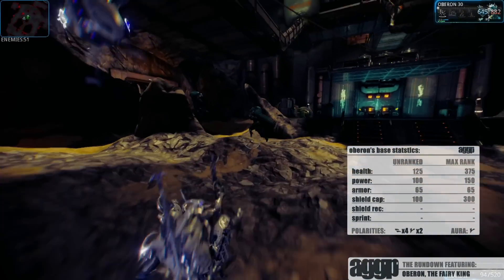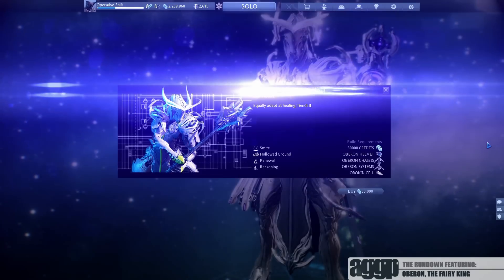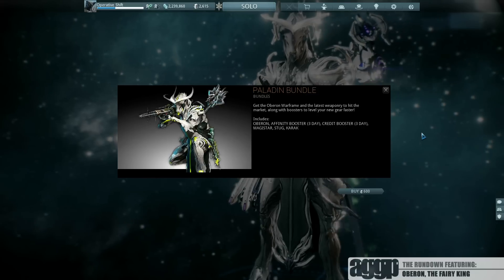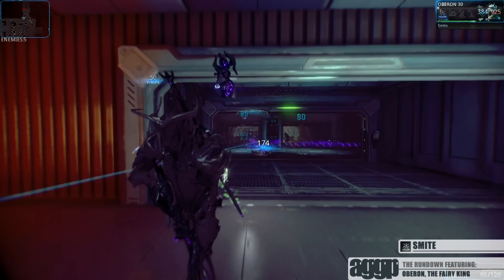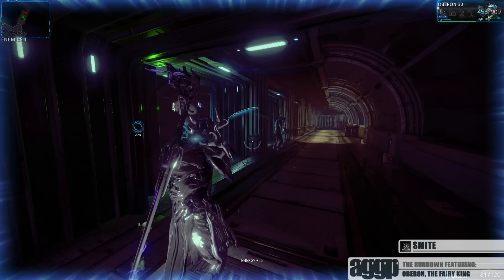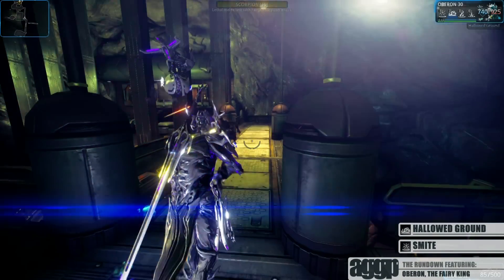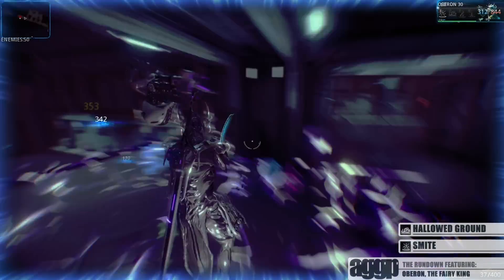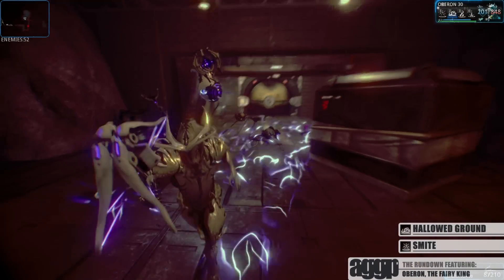A Gay Guy Reviews: Oberon, The Fairy King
NoDeWiHoE Day 1, its a little late but then again so was the update last night! Lol, thanks a ton DE!!

The Rundown Episode #8:  Oberon, The Fairy King

The Paladin Warframe charges into battle along side his fairy woodland kin in update 11.5.  Okay, so maybe he doesn't really have fairies, but lets face it, it sure as hell looks like it!